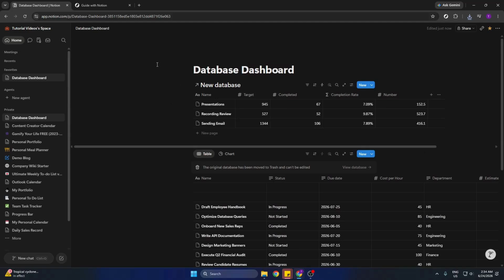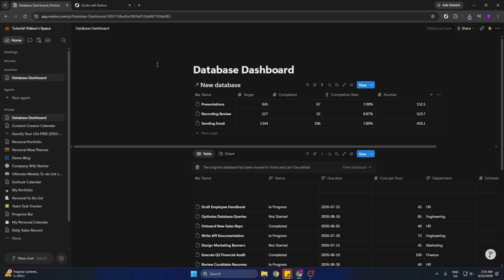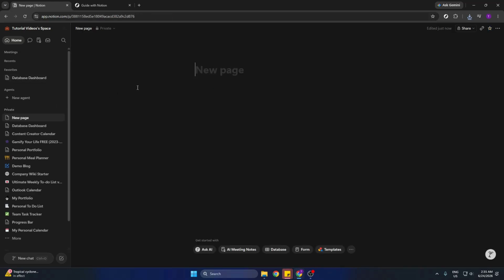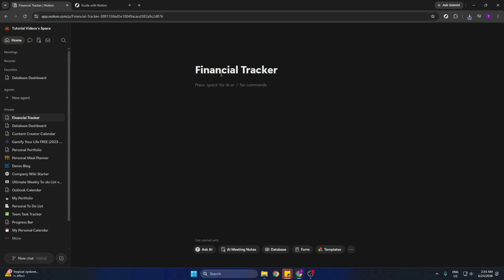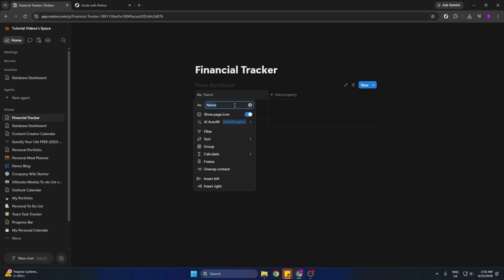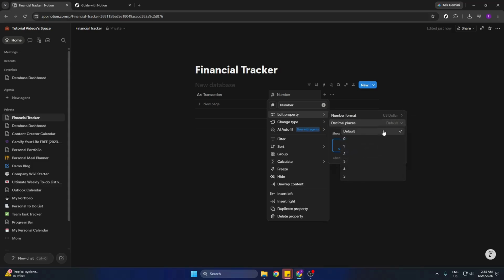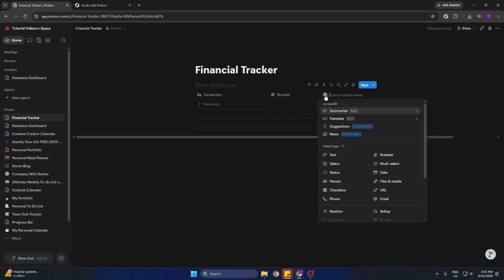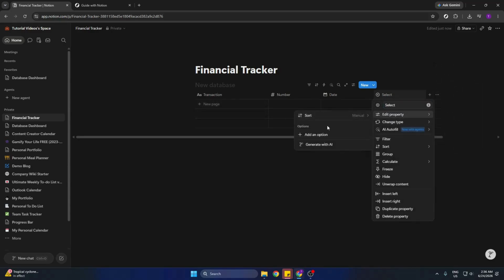How to Track Your Finances Using Notion - Full Guide (2026)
In this video, you'll learn how to track your finances using Notion, even if you're a total beginner or just need a quick refresher. By the end of this guide, you'll know exactly how to set up a financial tracker so you can keep your spending organized and gain better control over your finances.

Here is the step-by-step breakdown:
00:00 Open Notion in your browser
00:15 Create a new page for your financial tracker
00:30 Rename your page to 'Financial Tracker'
00:45 Set up the main structure with a table
01:00 Add columns for transaction details and amount spent
01:15 Change amount column to currency format
01:30 Personalize your tracker for better organization

Supported Platforms: Notion Web, Notion Desktop